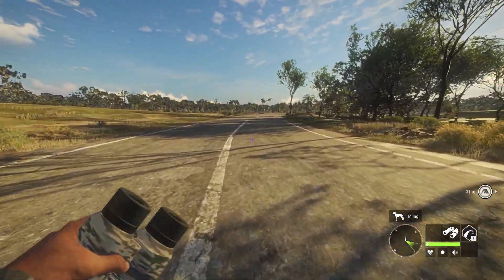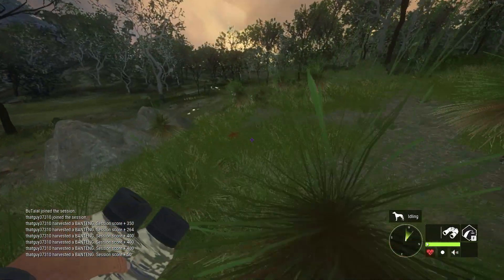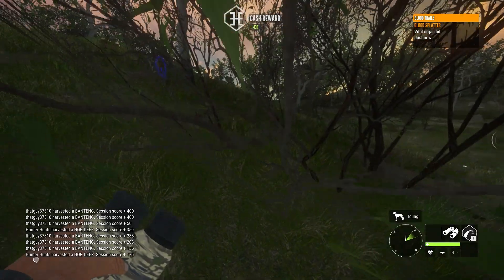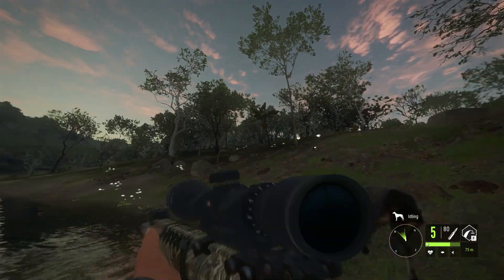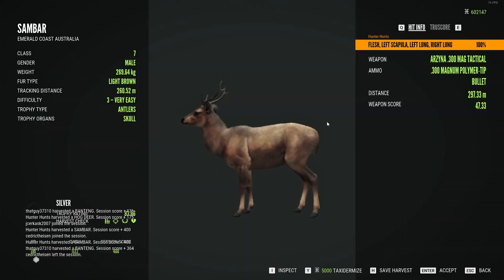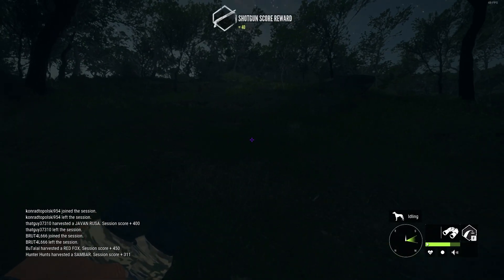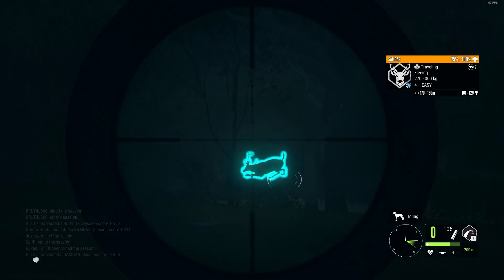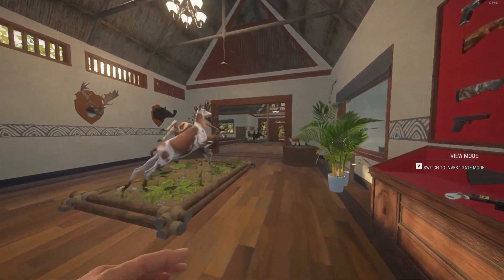Using the NEW Weapons Leads Us to a Diamond!